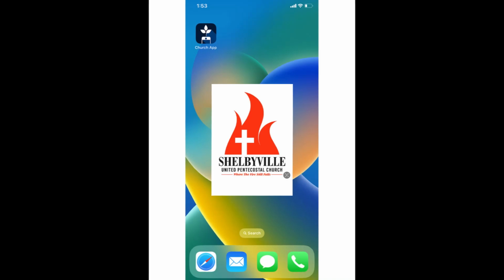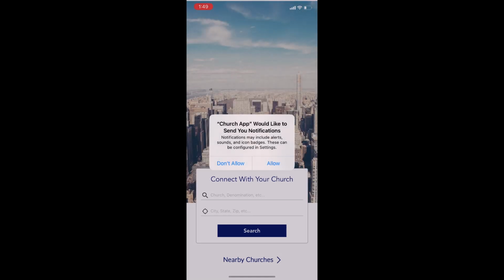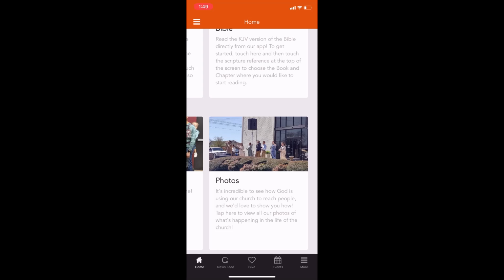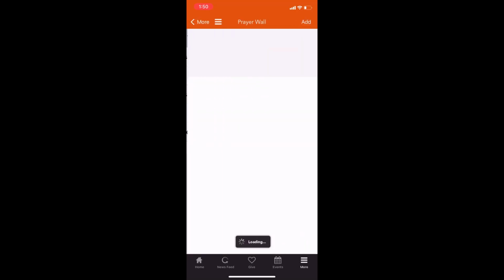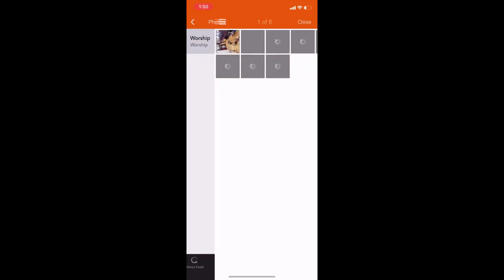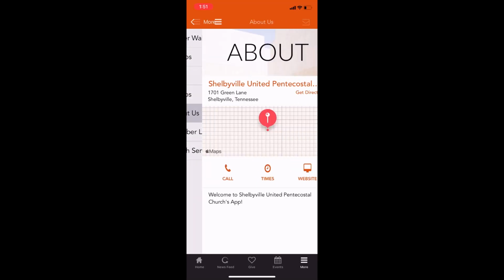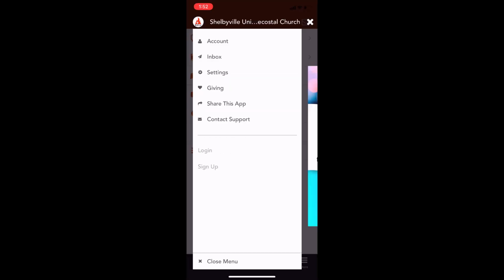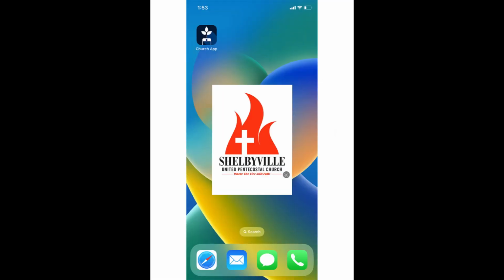SUPC Church App Overview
Shelbyville United Pentecostal Church App Overview